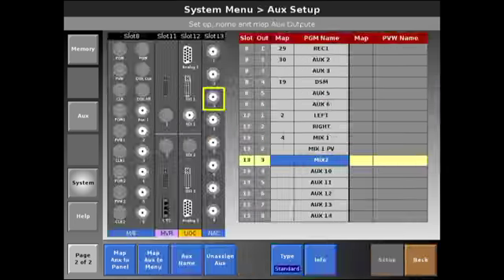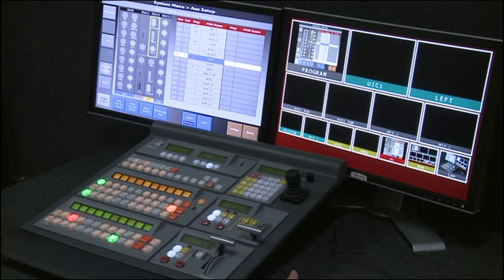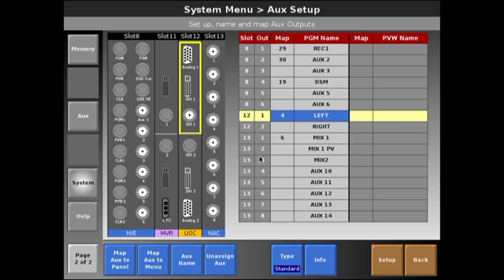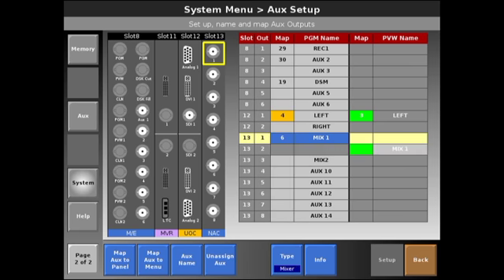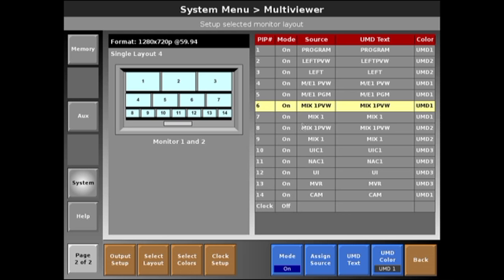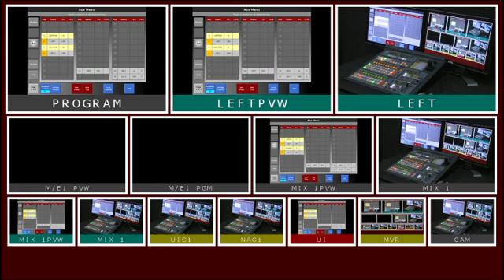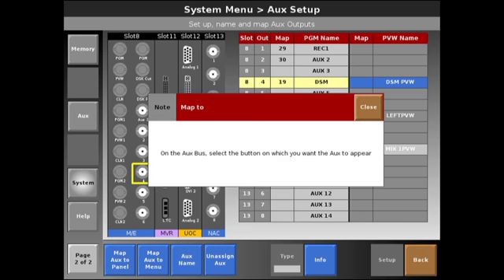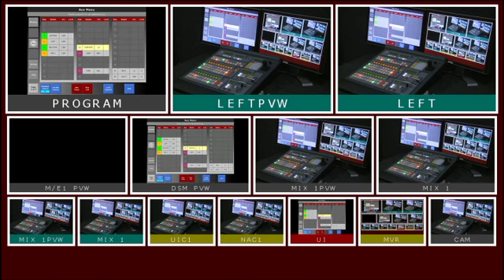Using Aux mixers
This section describes the set up and operation of the mixers available on the Aux output cards